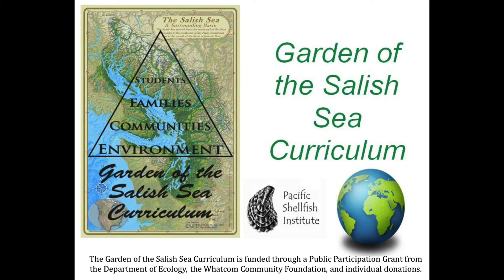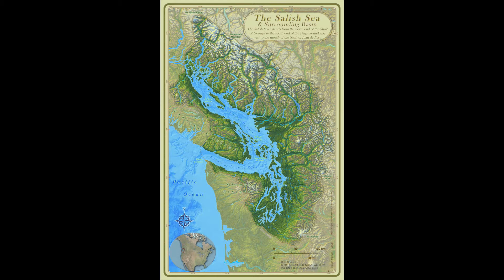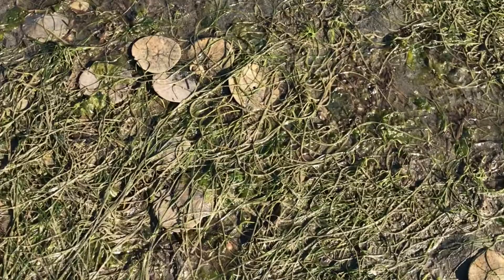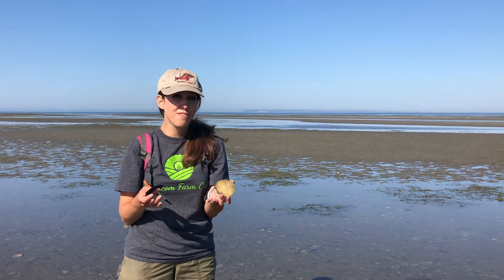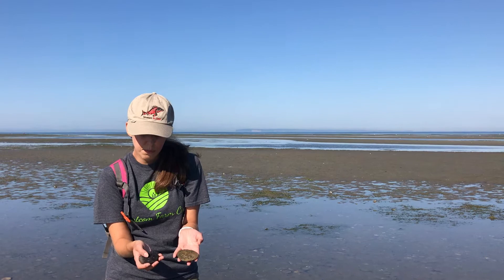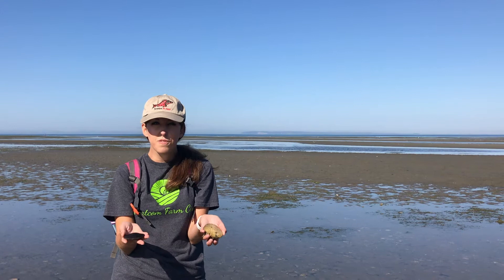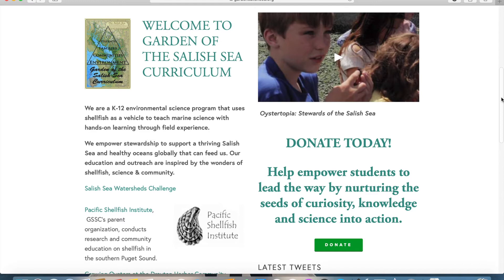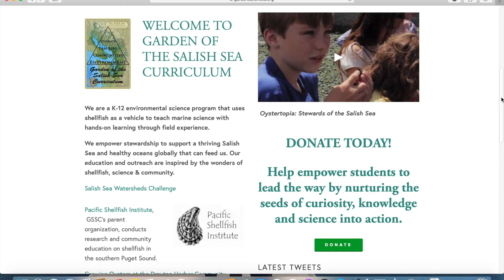Drayton Harbor Virtual Field Trip Part 2: Sand Dollar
In the second part of the virtual field trip series, we learn more about sand dollars.